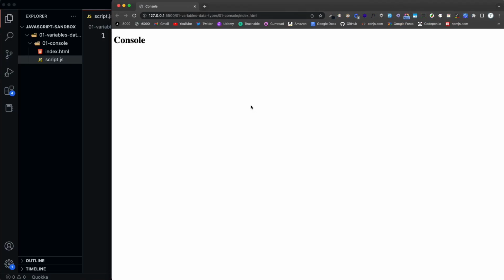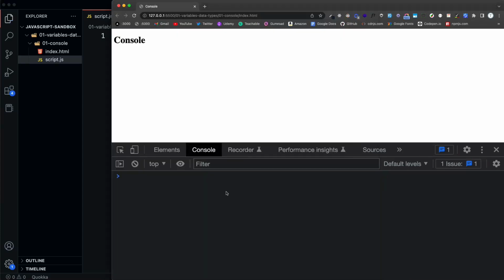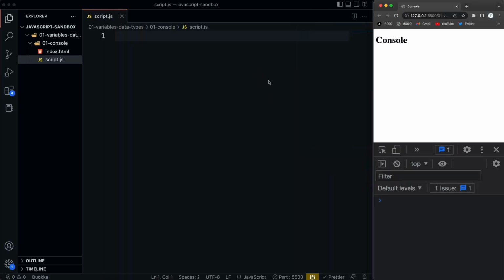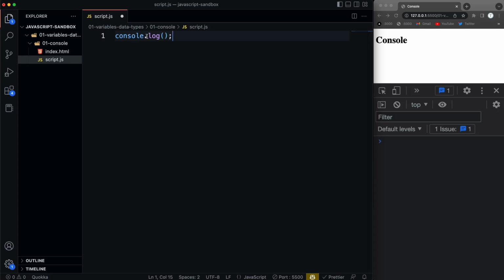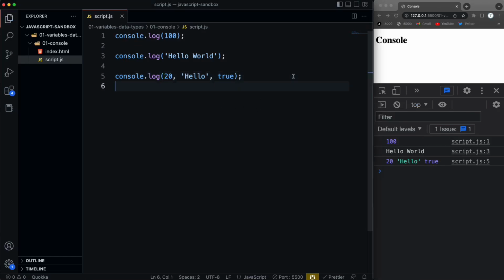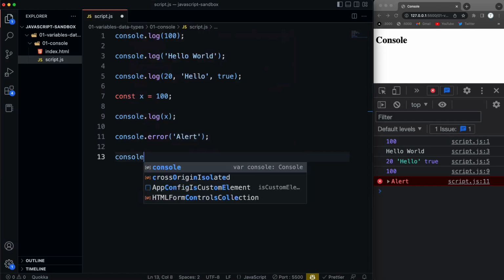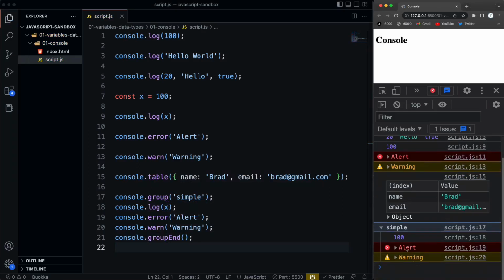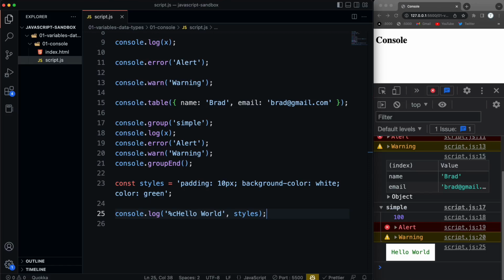TM - Modern JS 009 Using The Console